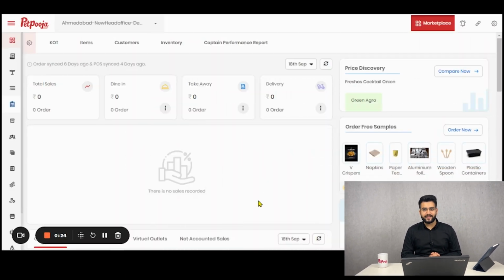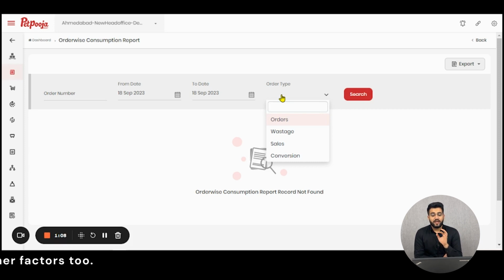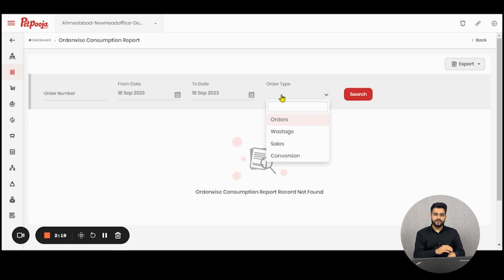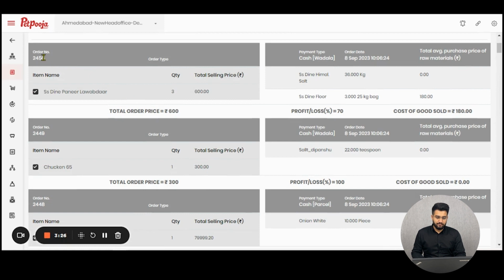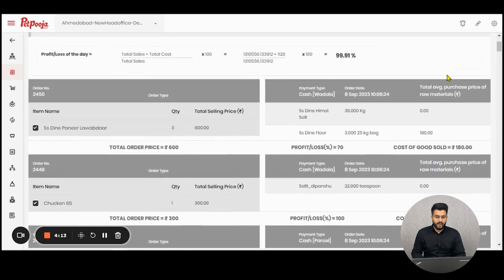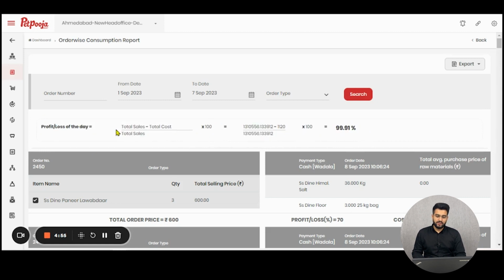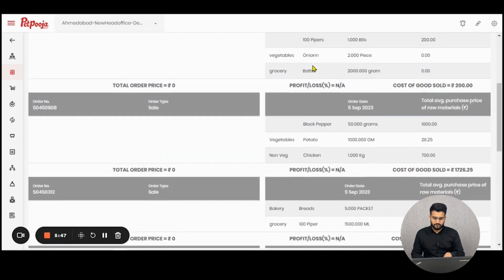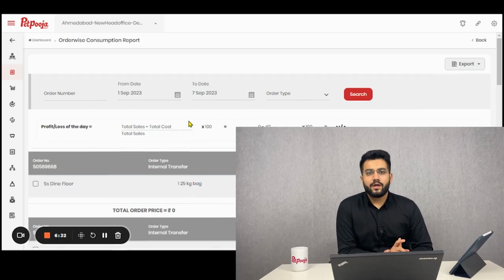Petpooja | Orderwise Consumption Report | English